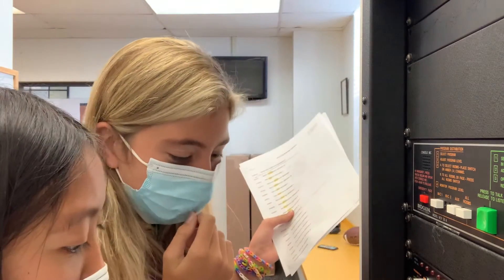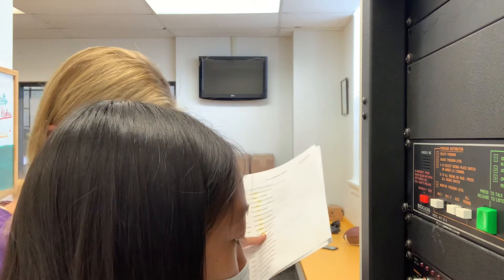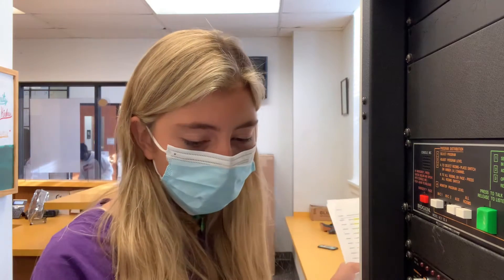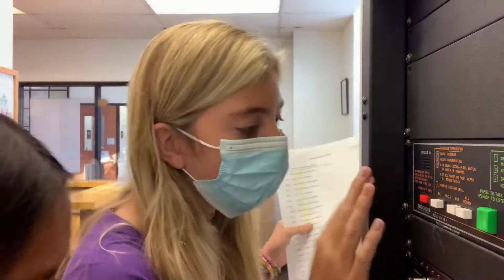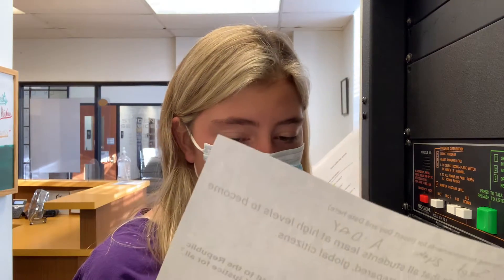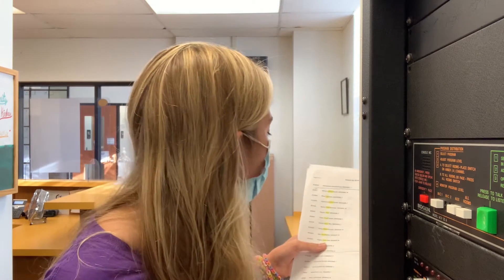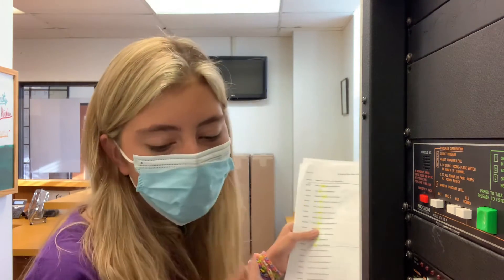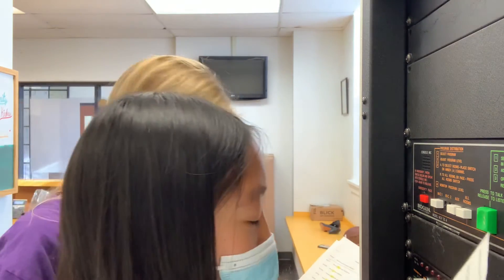Morning Announcements for Friday, Sept. 24th 💫